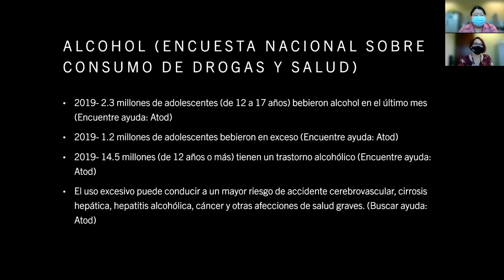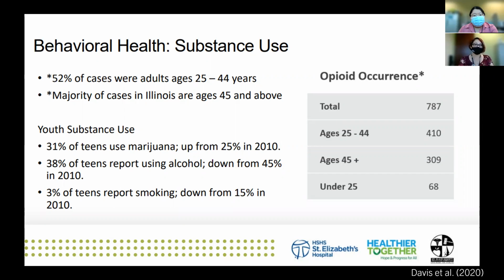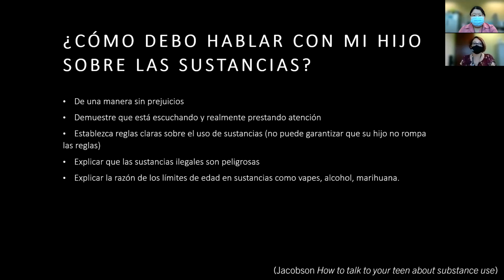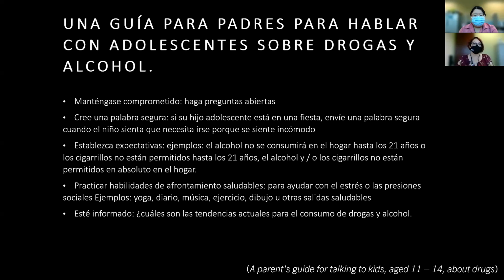Substance Use Prevention for Puentes de Esperanza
Presented by: Sam Cummins, BA & Emily Won, MS

Substance Use Prevention Specialist at Hoyleton Youth & Family Services speaks about teen substance use prevention for families in Puentes de Esperanza.